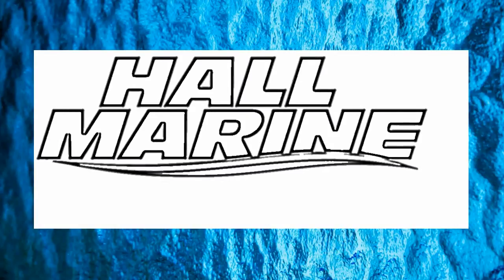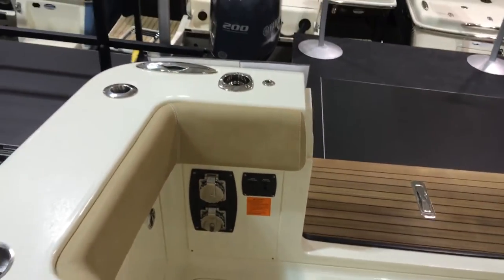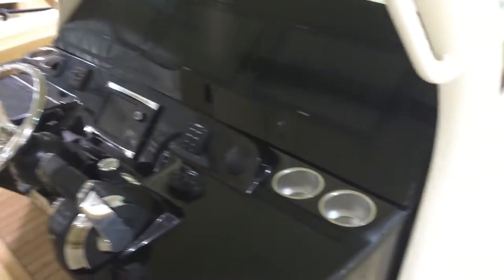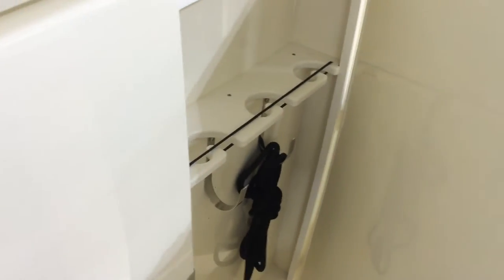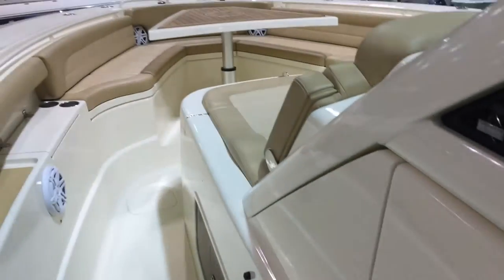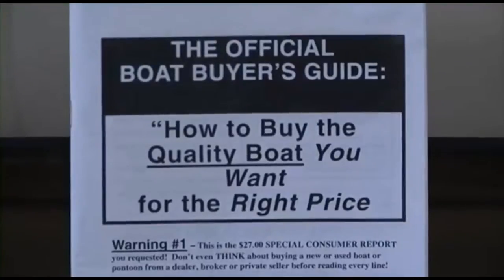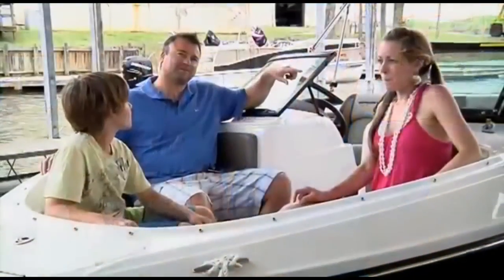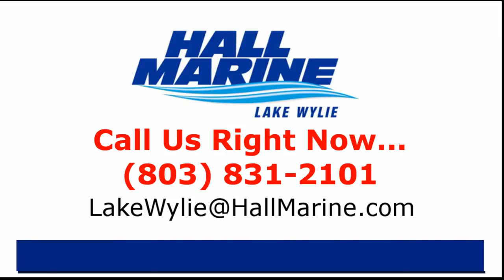Scout 420 lxf Boat for Sale Lake Wylie SC New Boat Dealer Charlotte NC